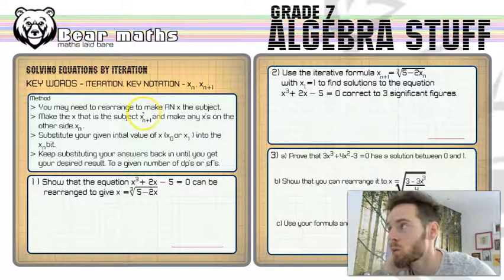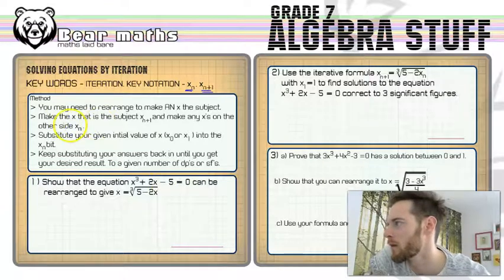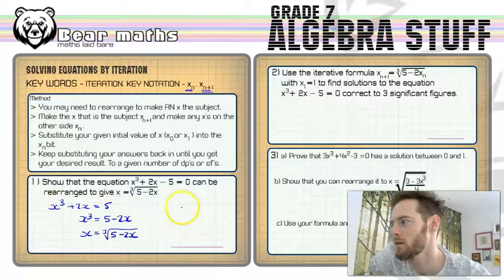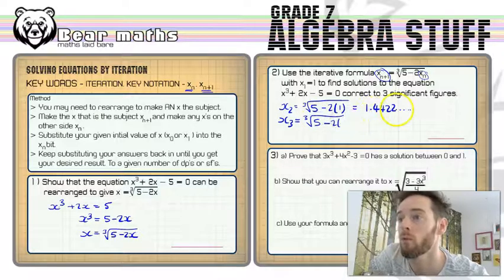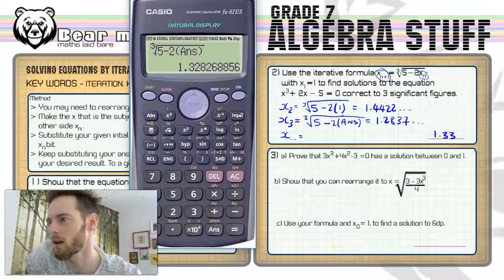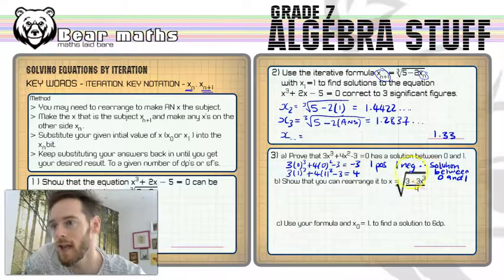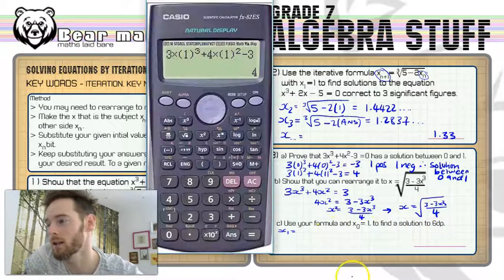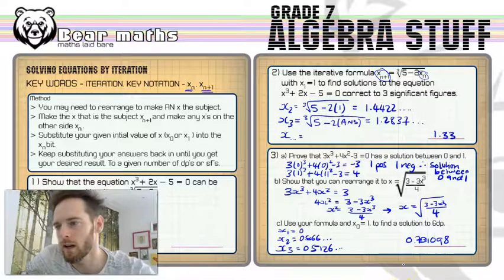71 - Solving Equations by Iteration - Grade 7